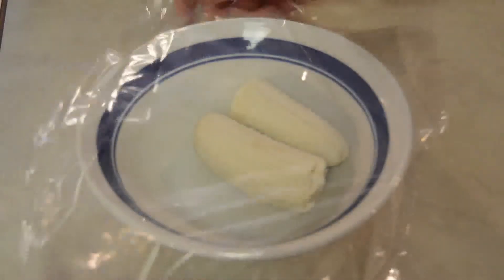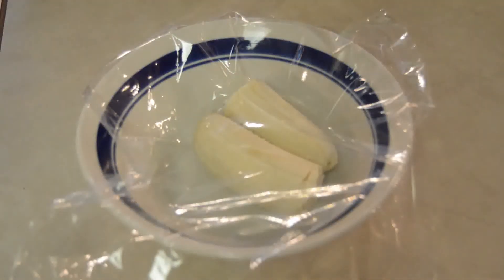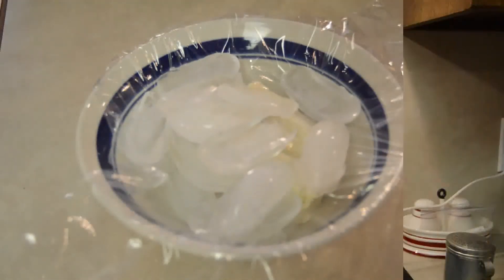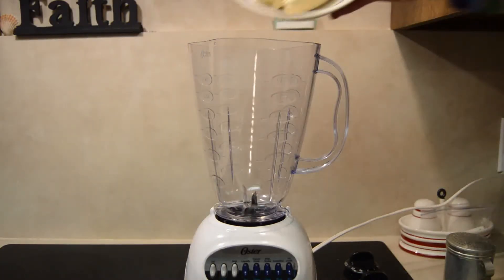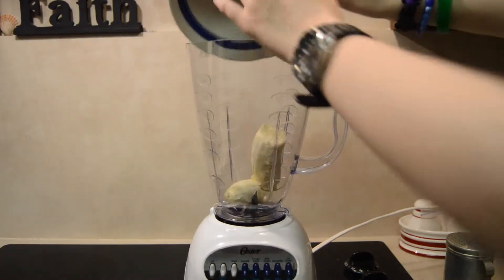Easy Healthy Chocolate Milkshake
In today's video, I am sharing my recipe for a healthy chocolate milkshake!  If you saw my "What I Eat In A Day" video, you will know that I am very passionate about nutrition, so I LOVE this recipe!!!  For one serving, you will need:

One frozen banana
1/3 cup milk
2 tablespoons cocoa powder

Put your banana in the freezer. Once it is frozen, combine the ingredients in the blender, and blend until the consistency is smooth.  Enjoy!!!